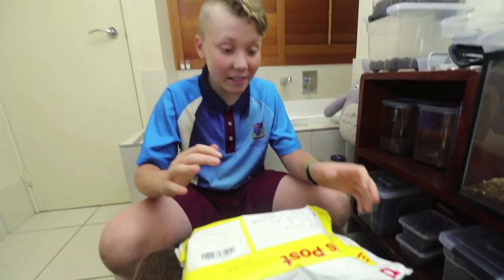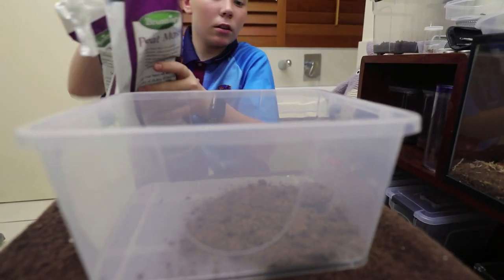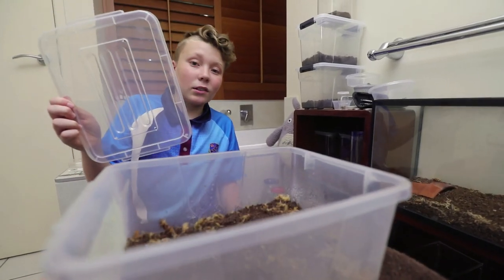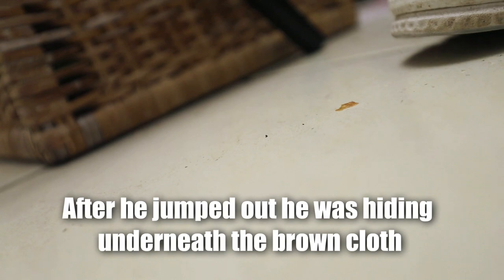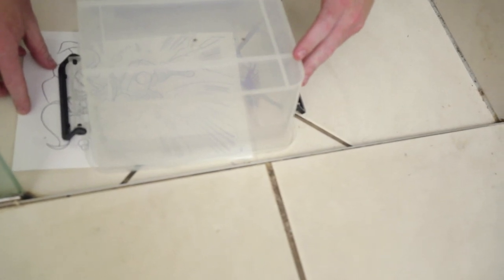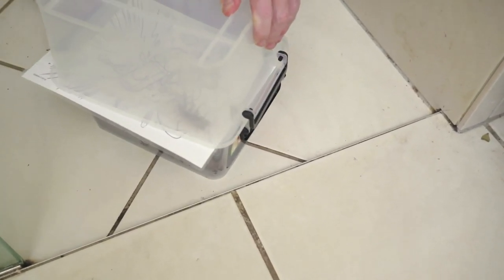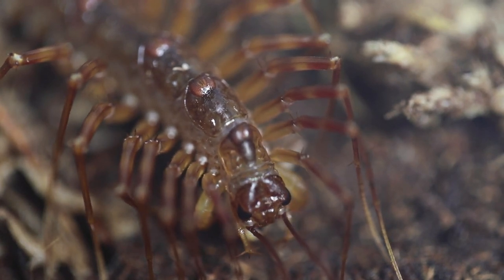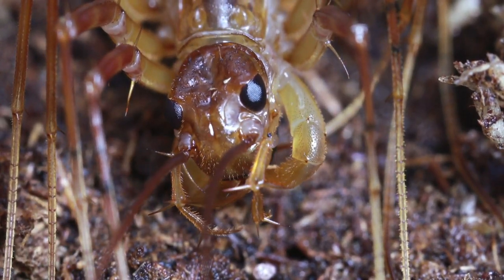My Fastest Centipede - ESCAPES!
House Centipede unboxing was going well until...

Newest centipede to add to my collection!

Or search insta - @wintonight